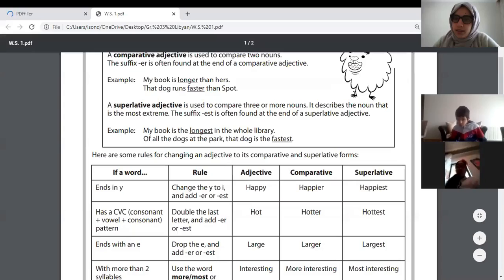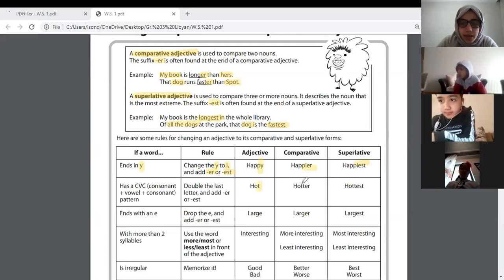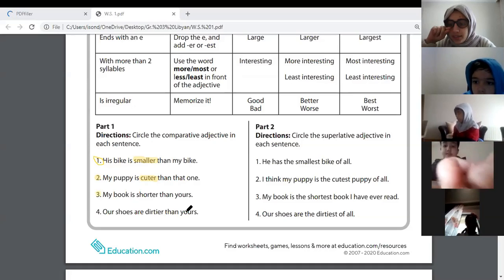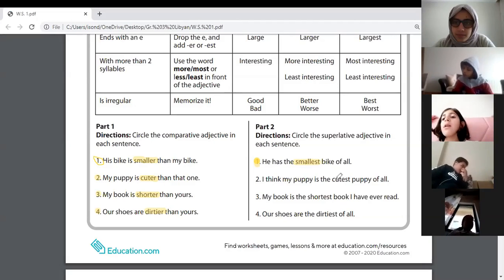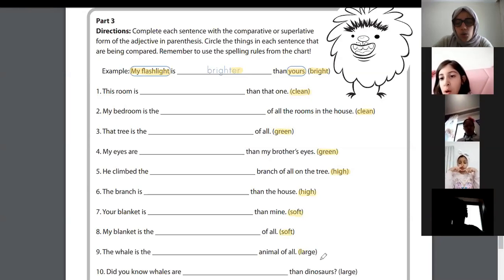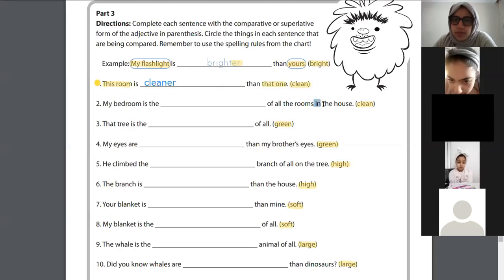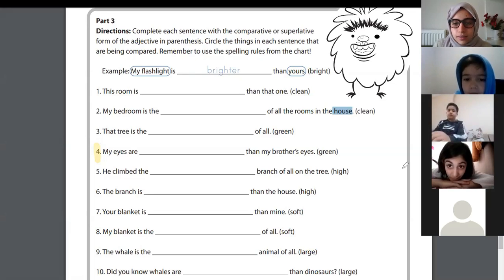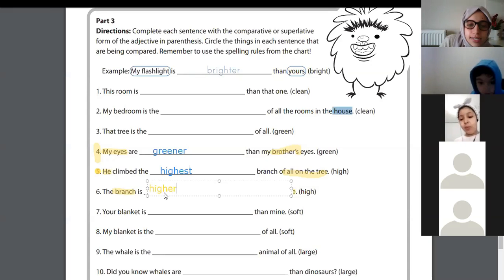Grade 3 - Libyan Section - English Lesson - Adjectives To Compare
Grade 3 - Libyan section
Libyan Section - English Lesson - Adjectives To Compare